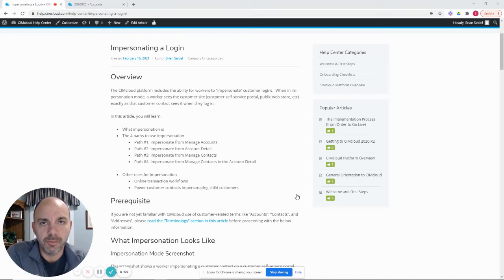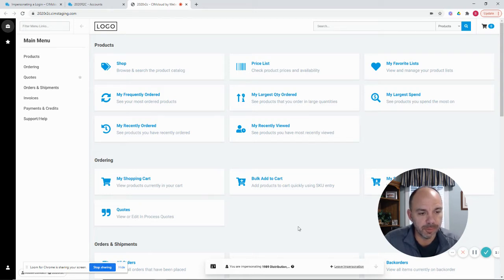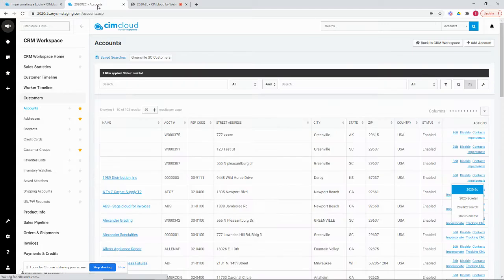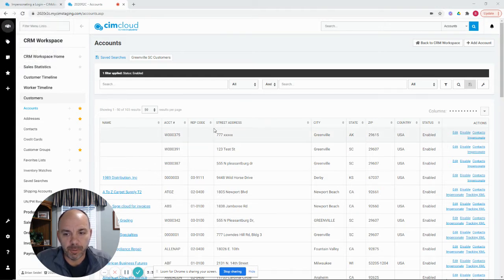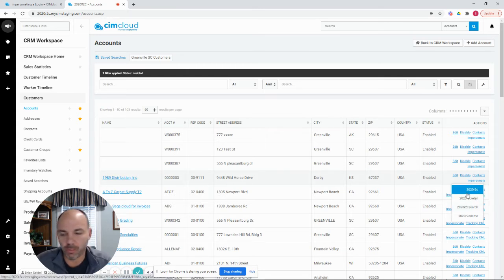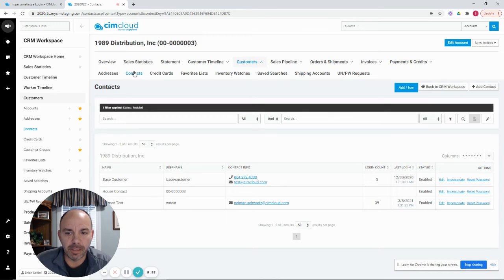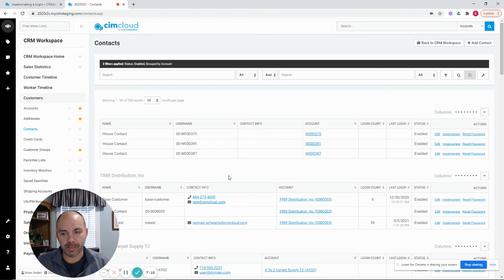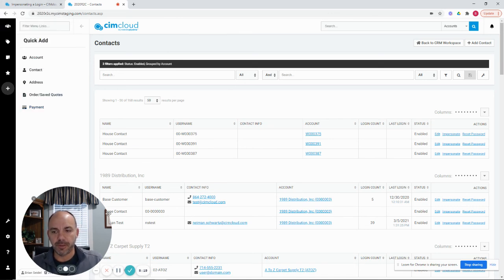Impersonating a Login Overview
Impersonation on the CIMcloud platform allows a worker to log in as a customer (by clicking the Impersonation link from the Worker Portal) without having that customer's username or password.  This video explains and demonstrates how impersonation works, what a worker sees when they impersonate a customer,  and the different paths that you can initiate impersonation from (within the Worker Portal).